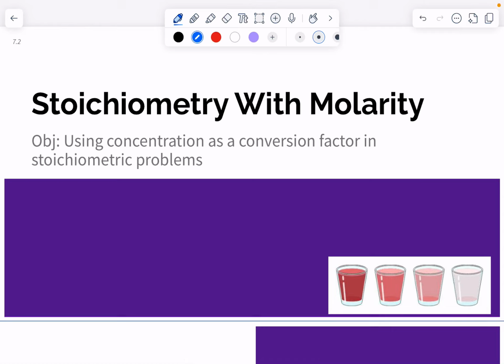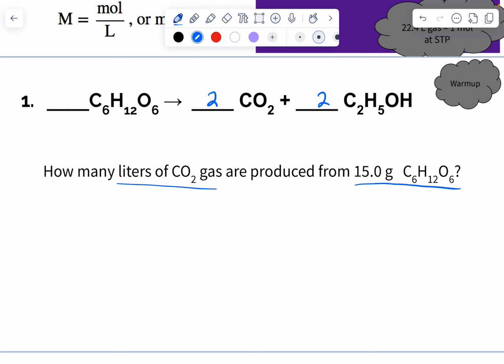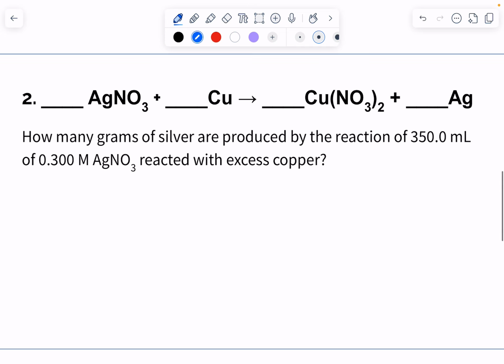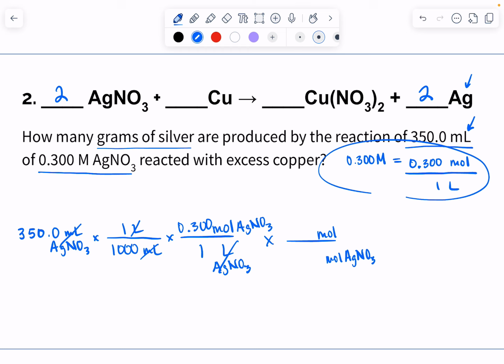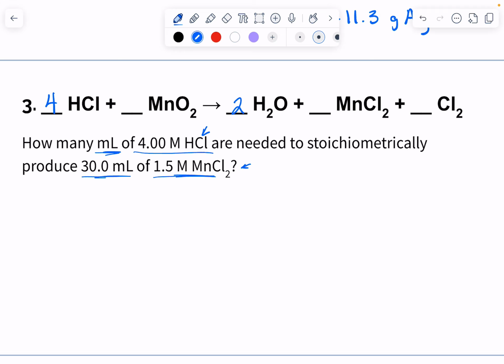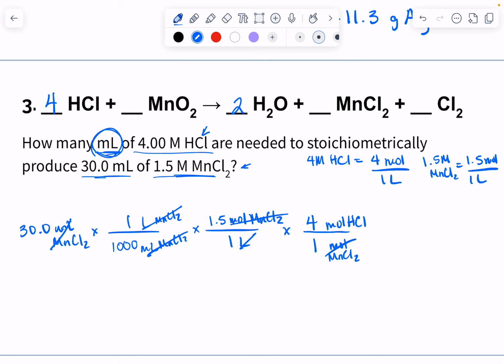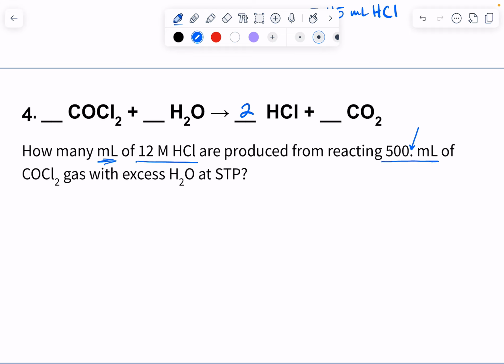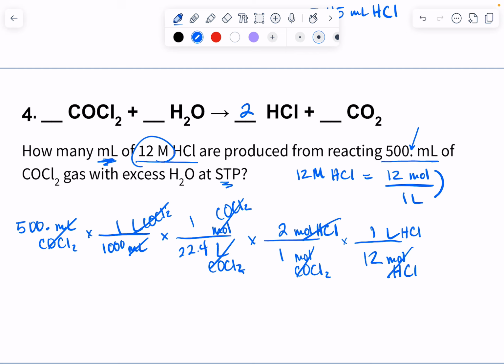Stoichiometry with Molarity